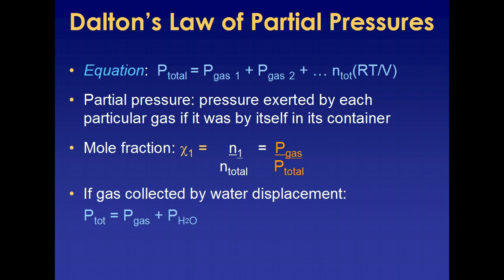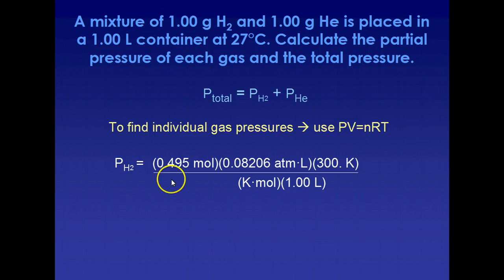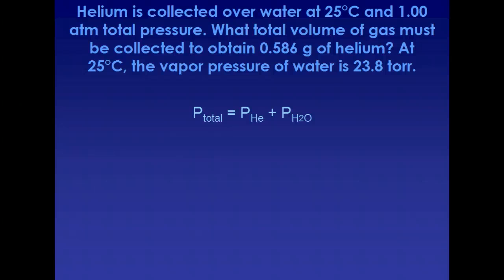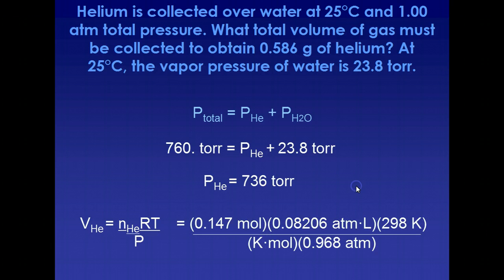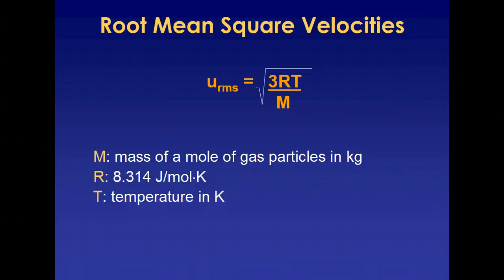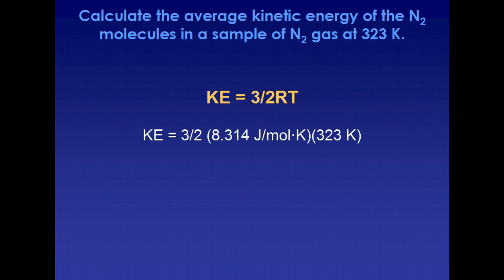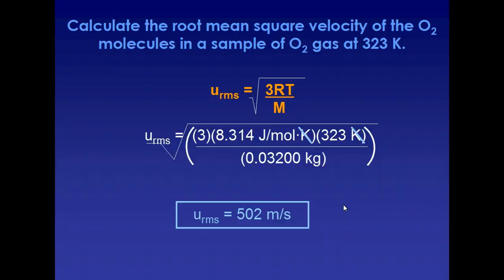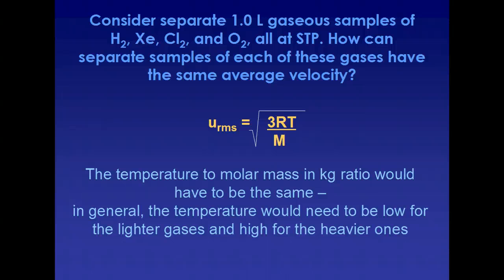AP Chemistry Chapter 11 Video 3